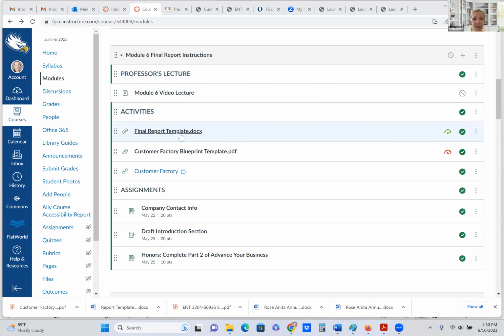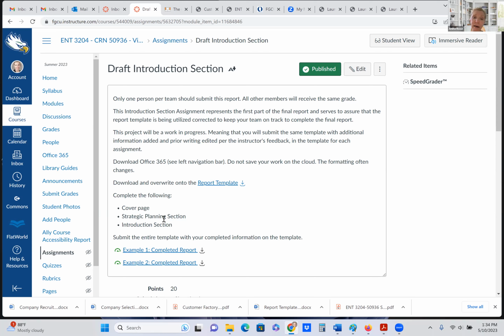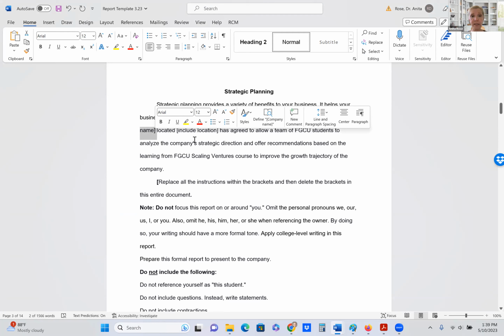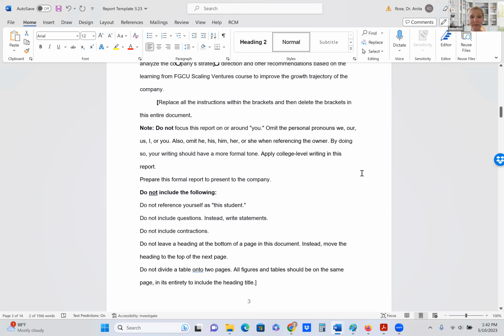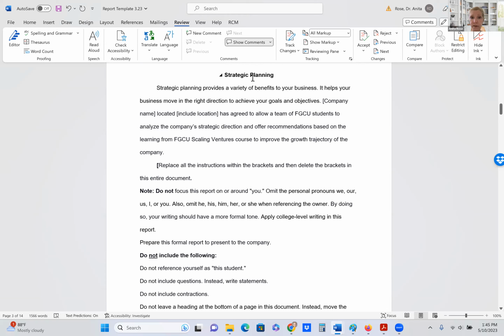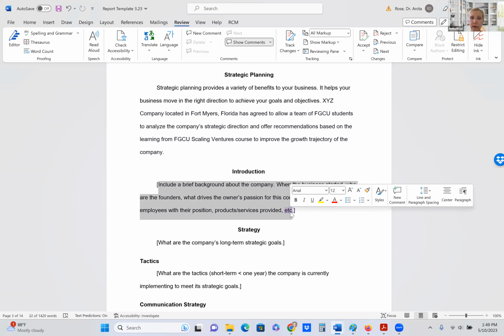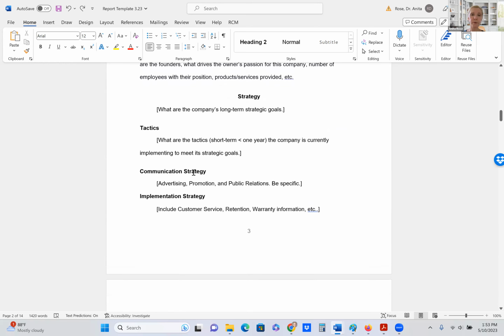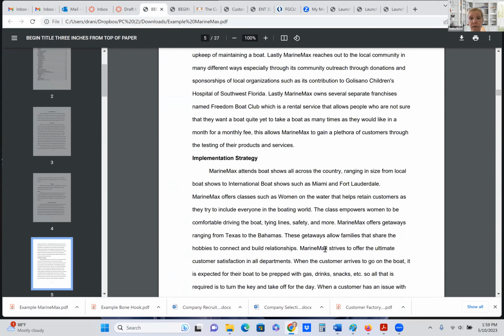ENT 3204 Module 6: Draft Report